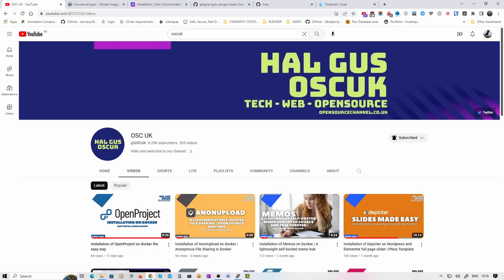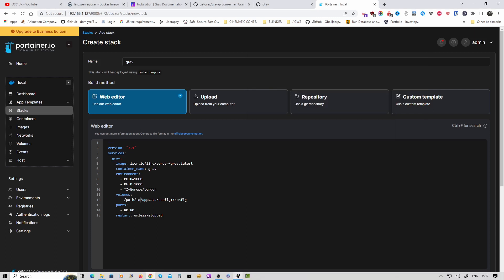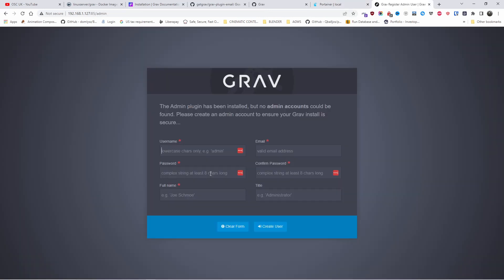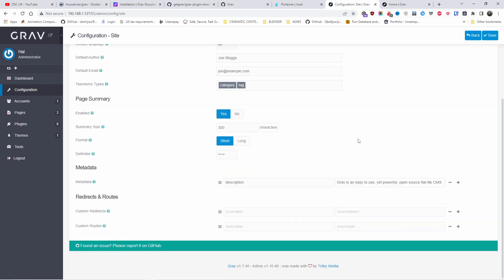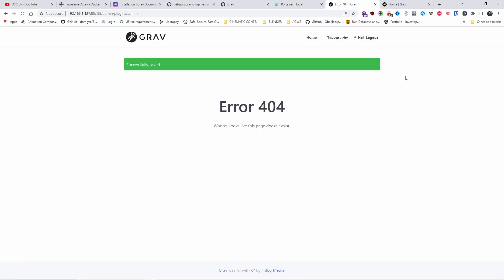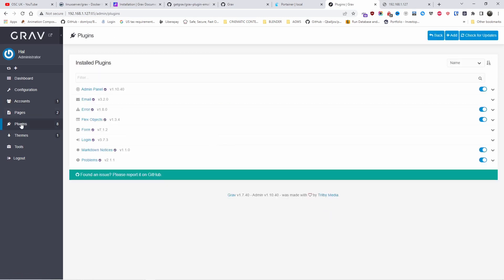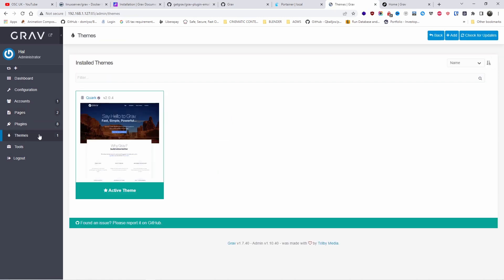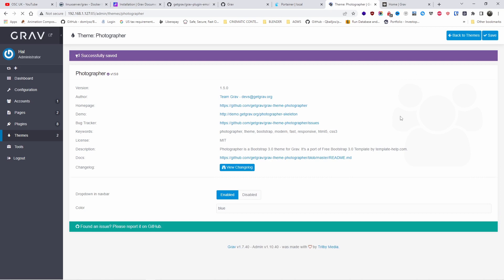Installation of Grav CMS on Docker using Portainer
Installation of Grav CMS on Docker using